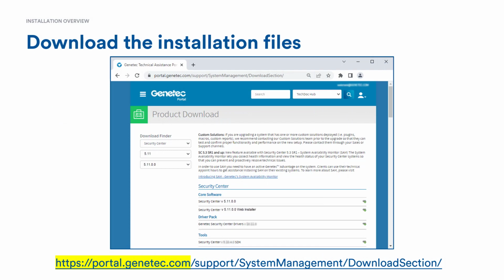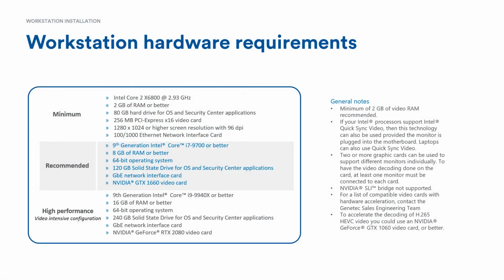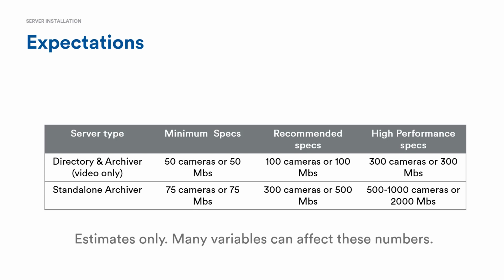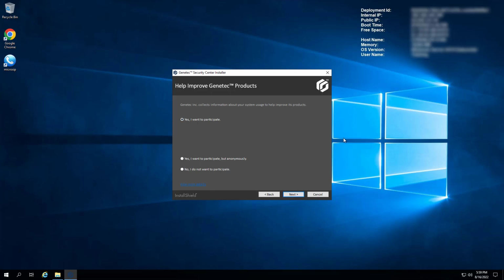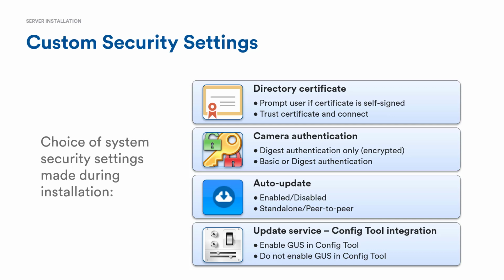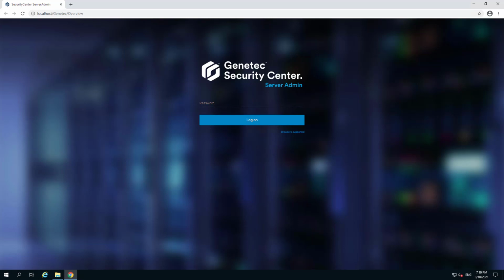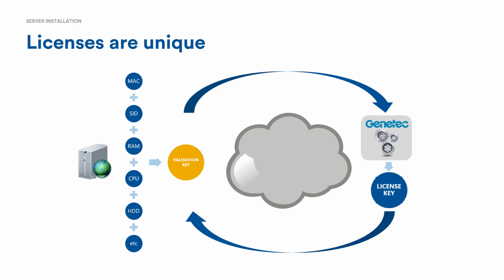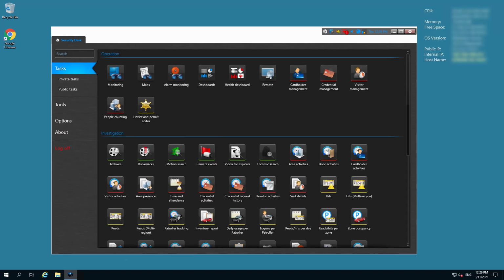Security Center Installation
Detailed video on how to install the Genetec Security Center software on a server, including information on all the dialogue boxes that appear and what the various options do.